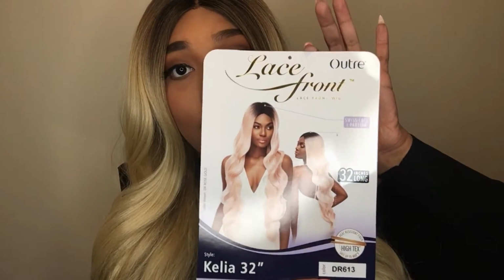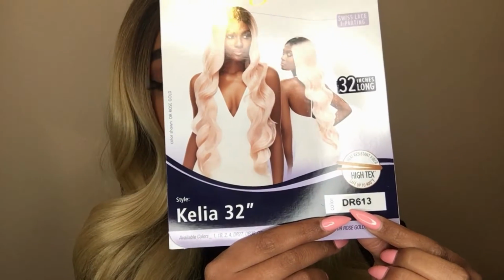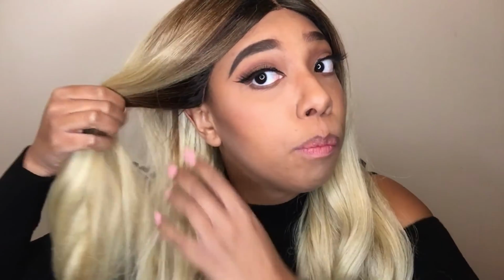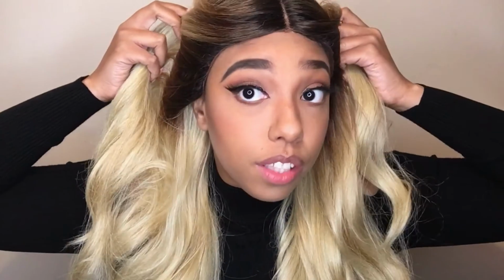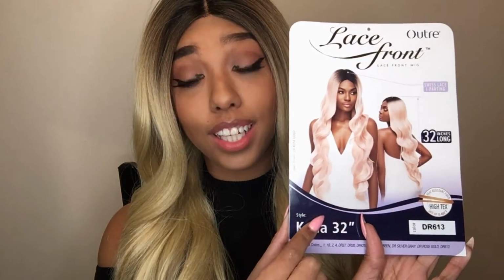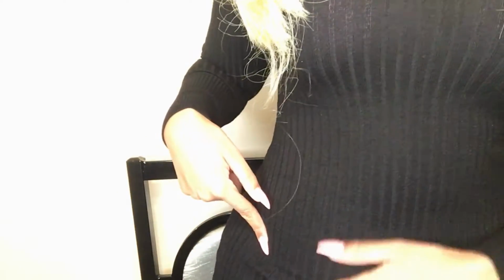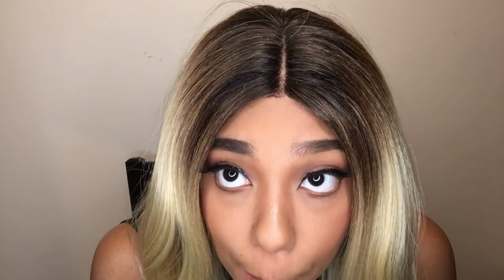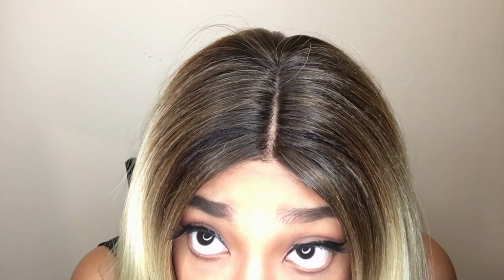BLONDIE DREAMS | Outre Lace Front Wig Kelia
Hey guys! In today's video I give my review and update on the Outre 32in Kelia wig. Enjoy!